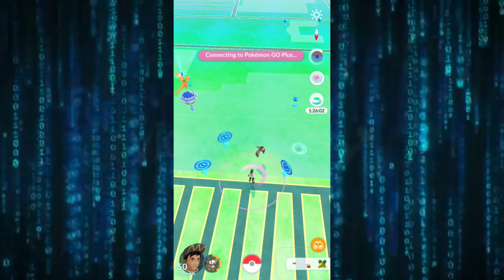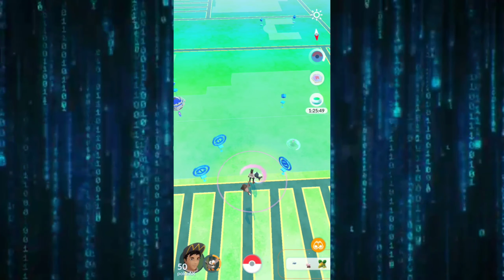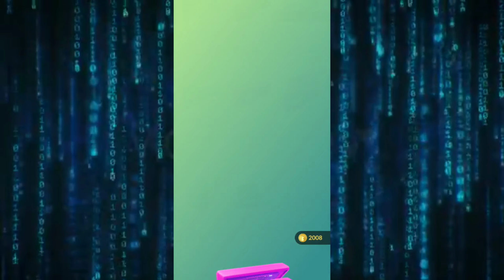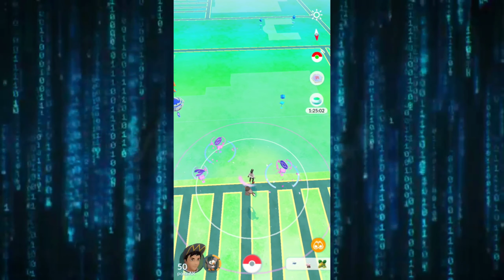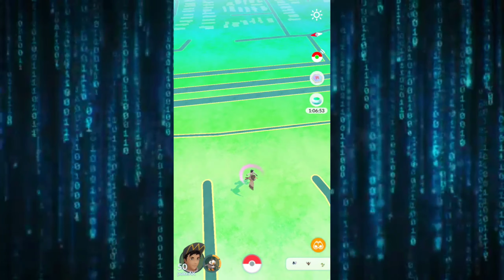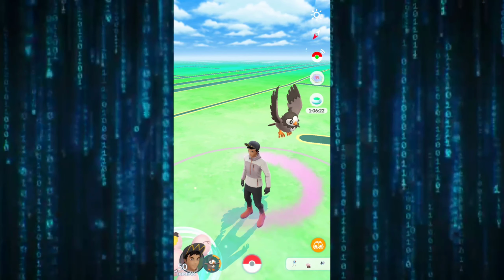Pokestops at home for 1 hour anywhere in Pokemon GO // Duo Mon GIVEAWAY ANNOUNCED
How to get Pokéstops at home or work for 1 hours in Pokemon GO

Current microphone